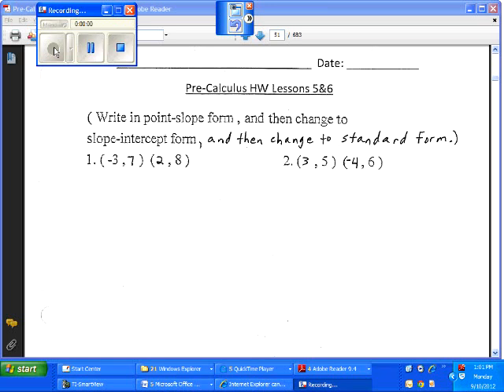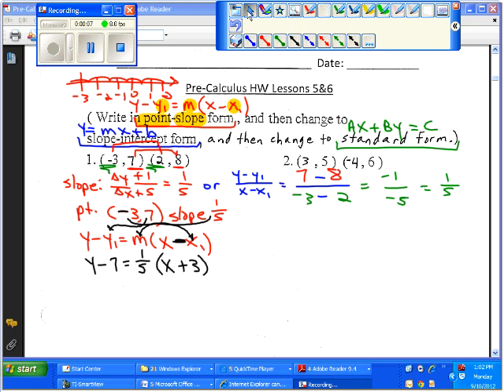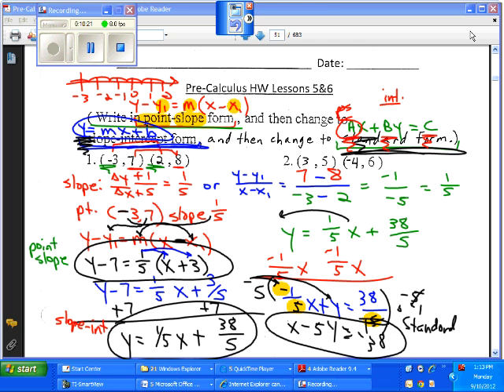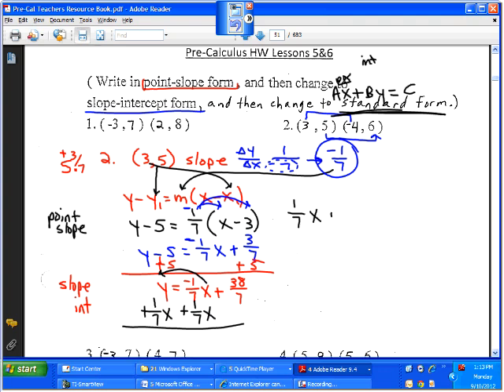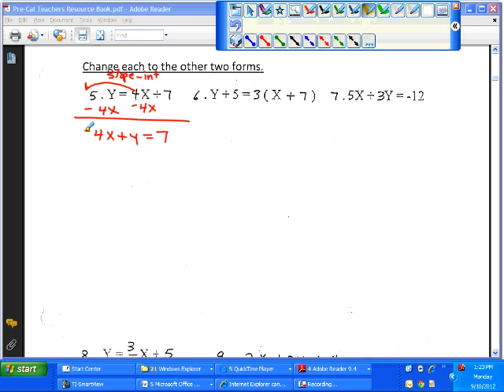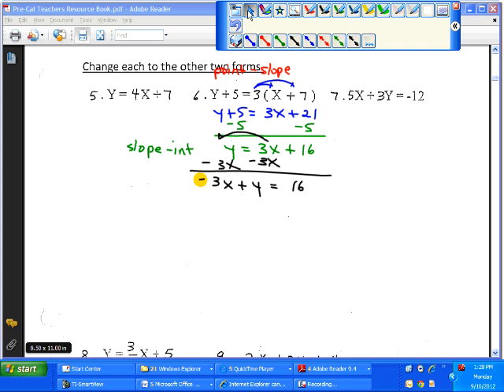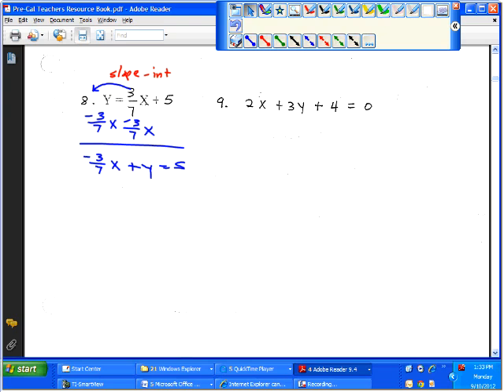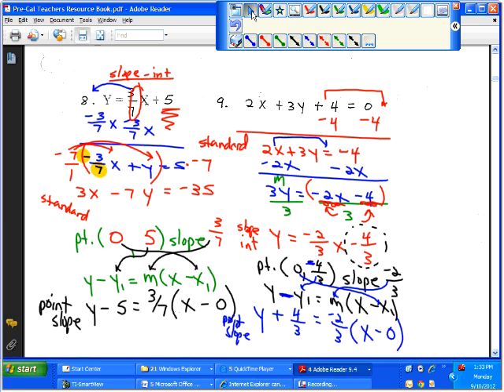Pre-Calculus College Algebra Lessons 5 and 6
Slope Intercept to Point Slope to Standard Form